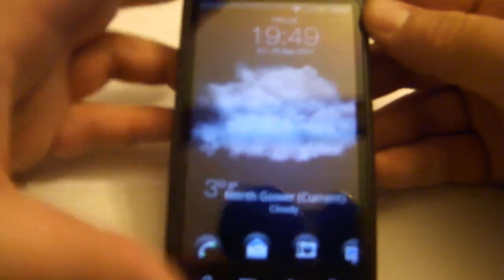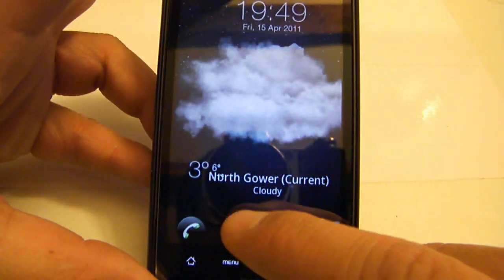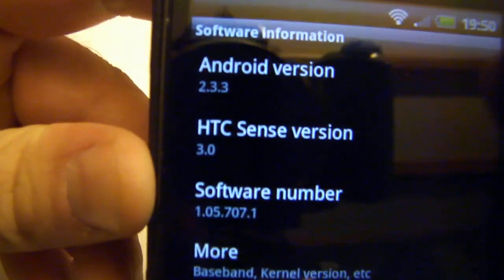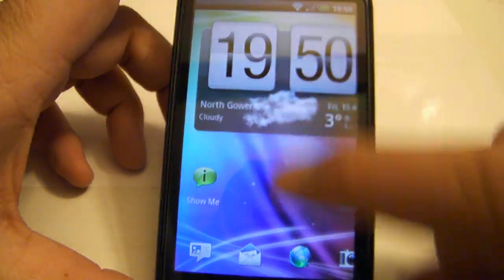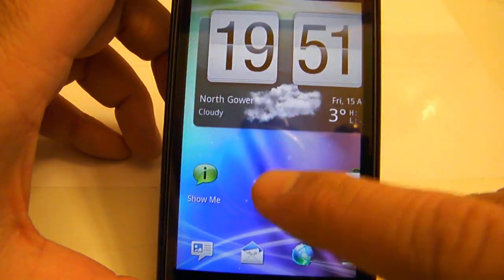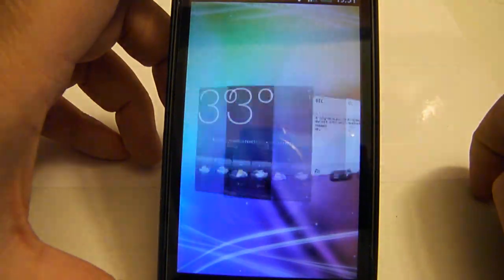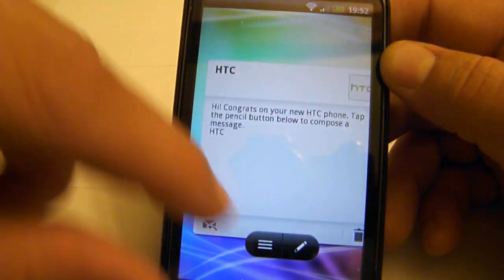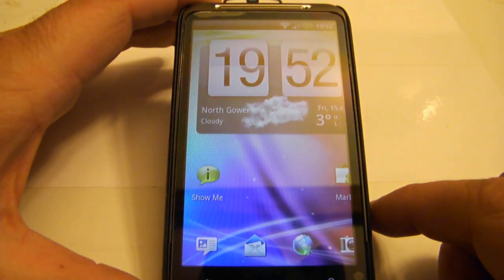HTC Pyramid ROM Running on Desire HD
Here is a quick video of the leaked test ROM for the HTC Pyramid/Sensation running on a Desire HD featuring Sense 3.0